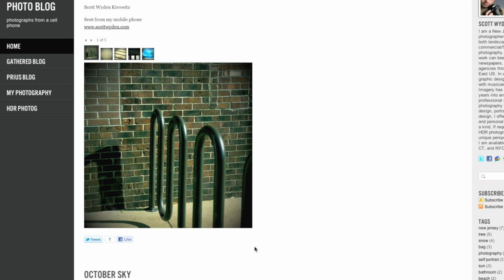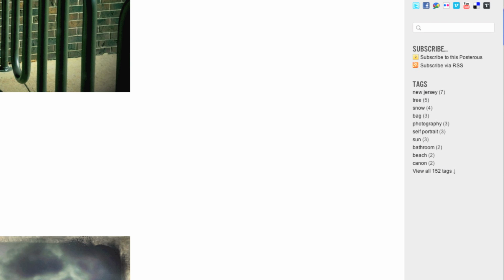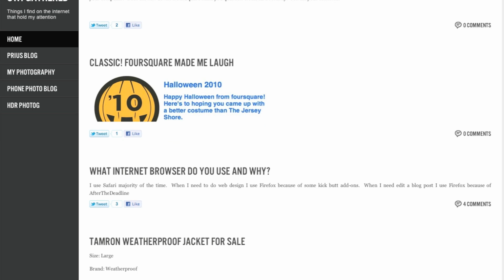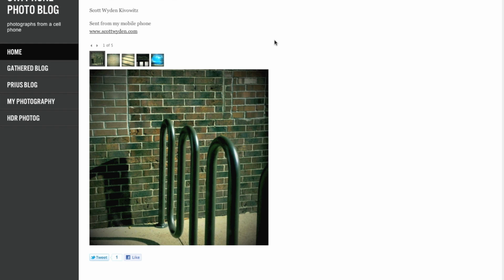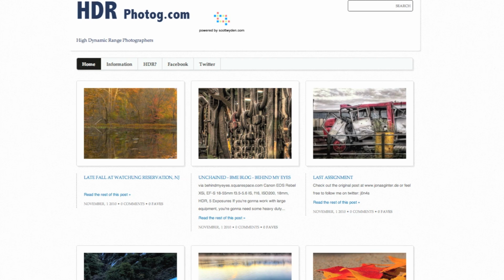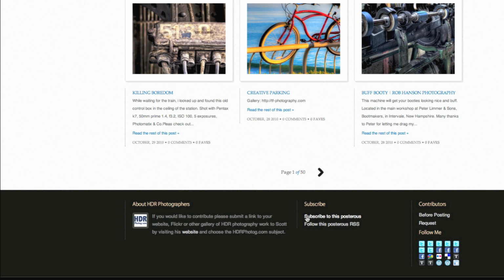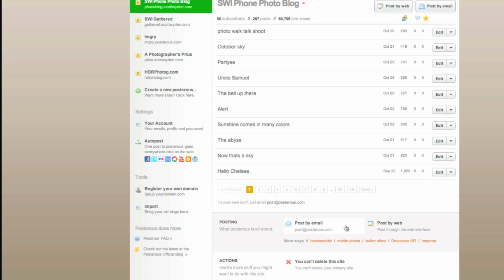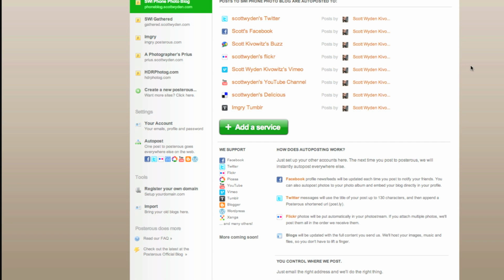How I use Posterous (Part 1)